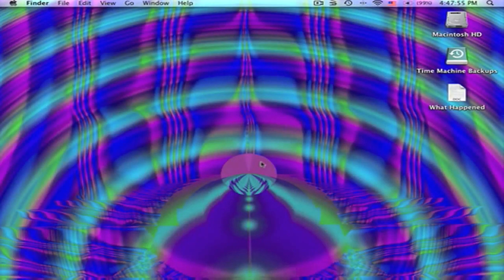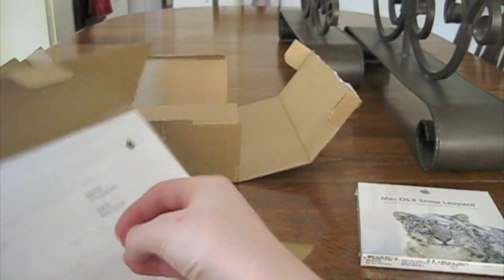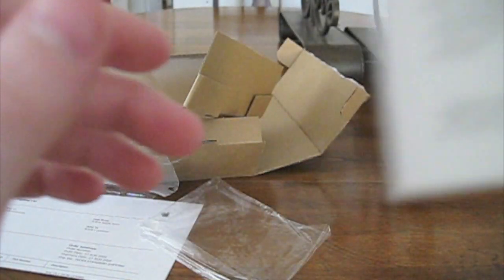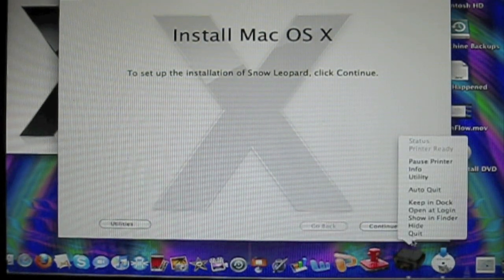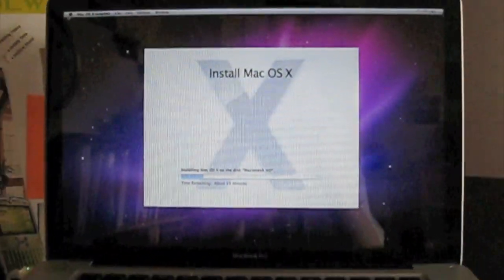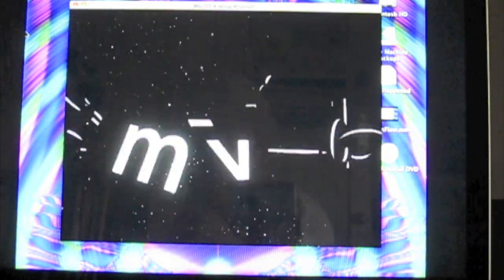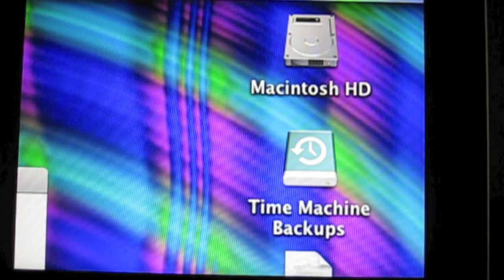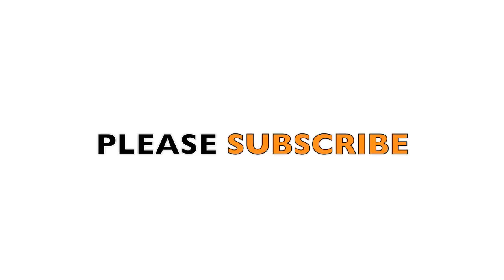Snow Leopard Unboxing & Setup!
Sorry for the late video!
Video of the unboxing and setup of Mac OS X 10.6 Snow Leopard.